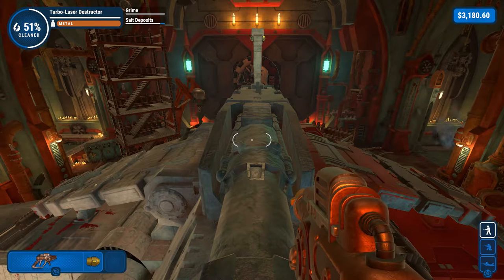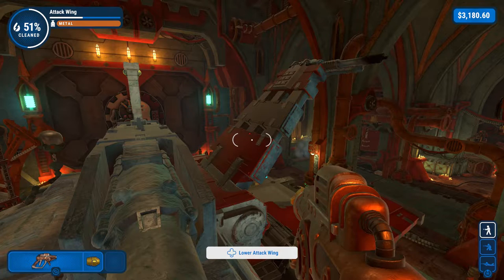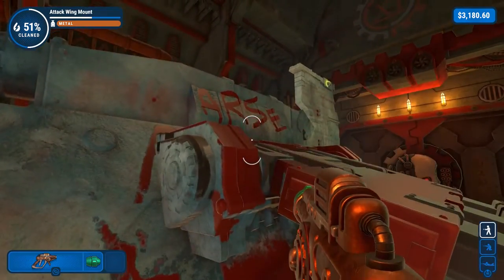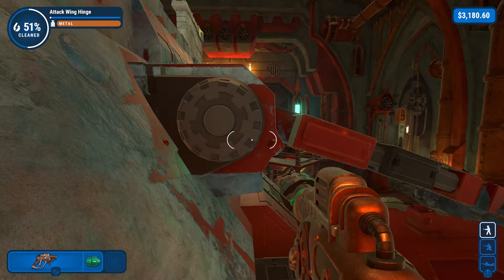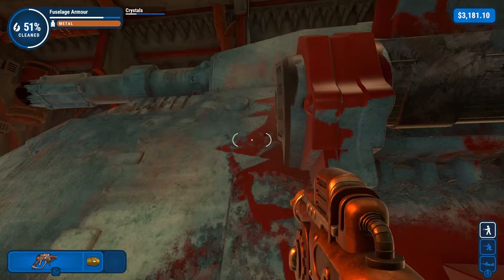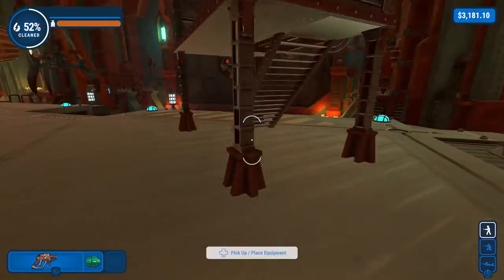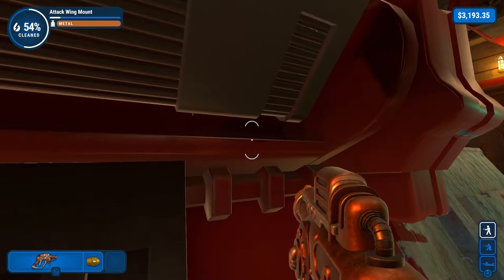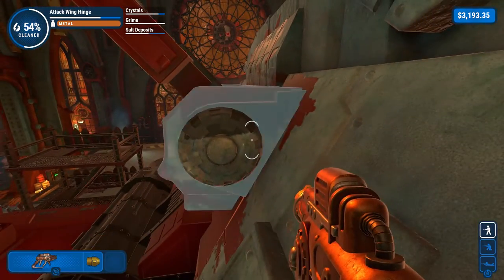Let's Clean PowerWash Simulator #89 - Wing Goes Up, Wing Goes Down...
With the (left) Main Wing nice and clean, it's time to take a look at the Attack Wing and the Lascannon mounted on it. Some of these nooks and crannies are a real pain in the positronic net, though, can we find the right angle?